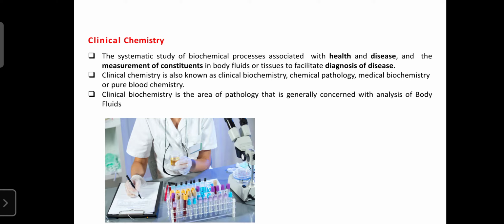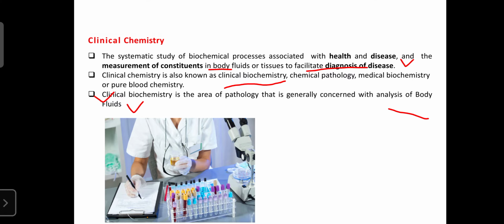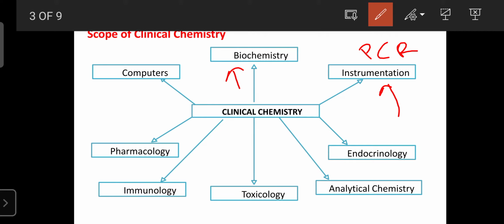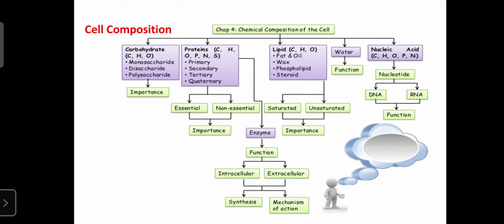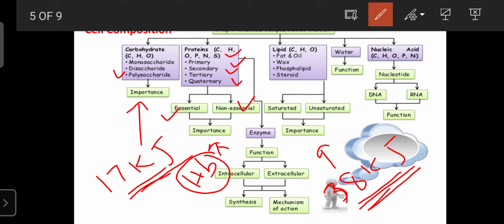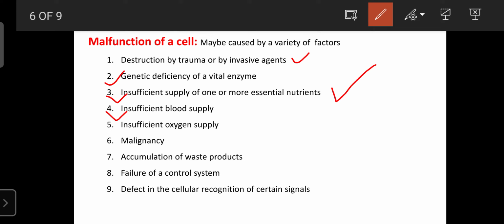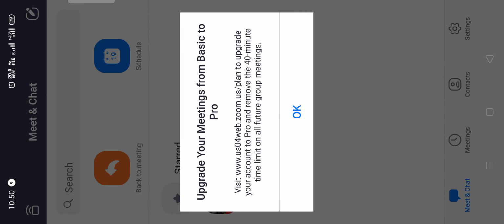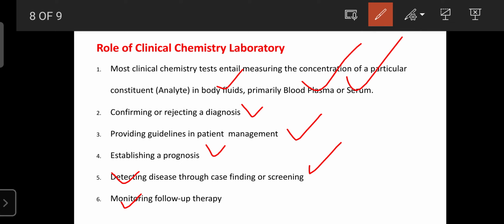49_Introduction to Clinical Chemistry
This video tutorial is prepared for pharmacy and paramedical students and it contains about Introduction to Clinical Chemistry